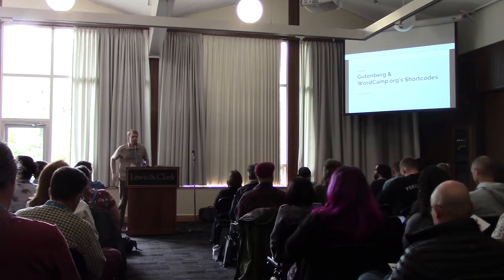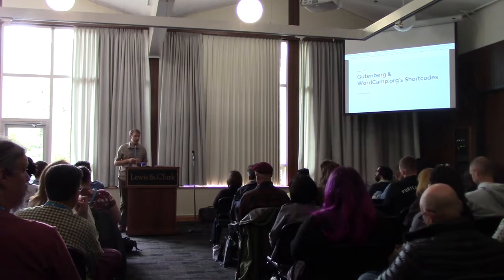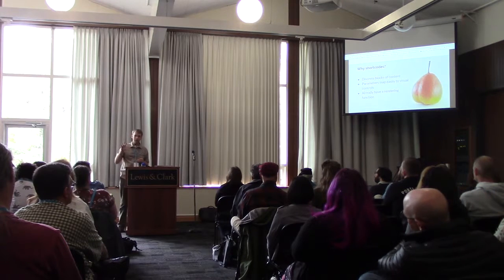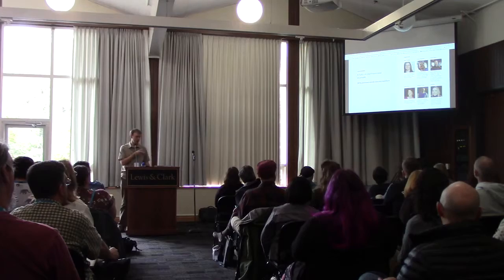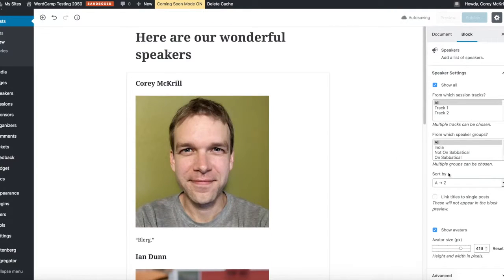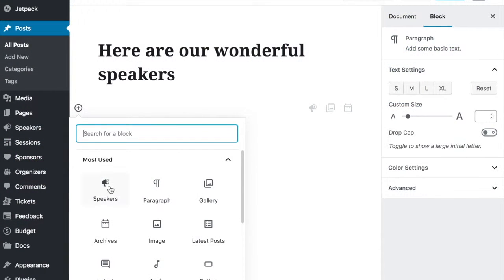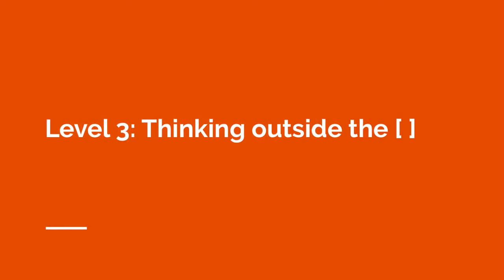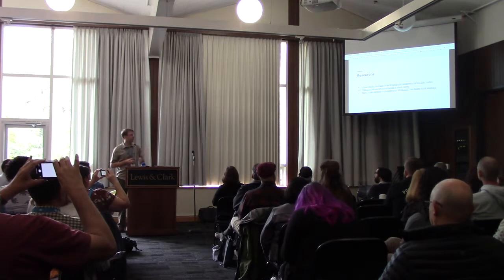Corey McKrill: Gutenberg and WordCamp.org’s Shortcodes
One of the exciting things about Gutenberg blocks is that they can serve a similar purpose to many shortcodes that generate a “block” of content, but with more flexibility and a much more user-friendly interface. Creating Gutenberg versions of your shortcodes is also a good step in future-proofing your plugins and sites. This talk shows how some of the custom shortcodes from WordCamp.org have been adapted into Gutenberg blocks.